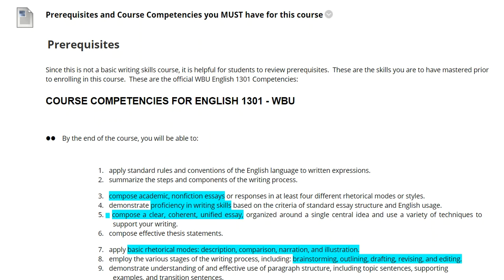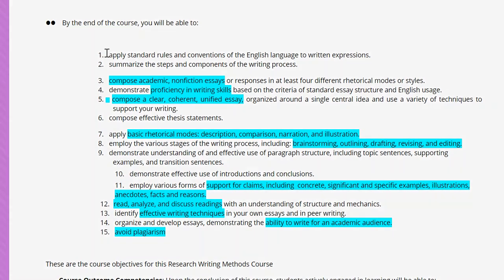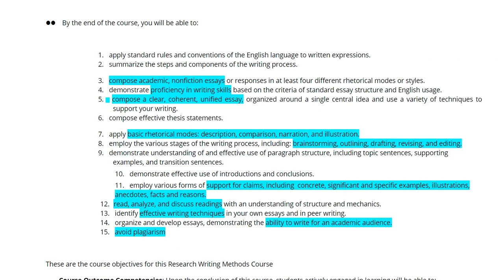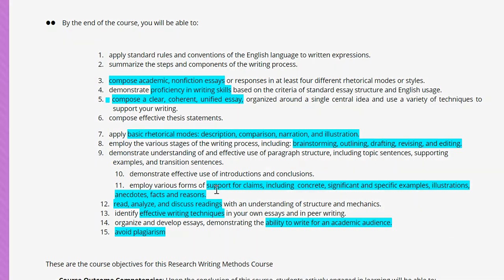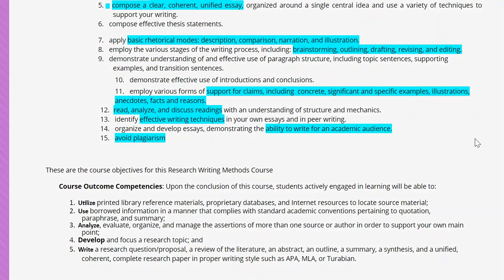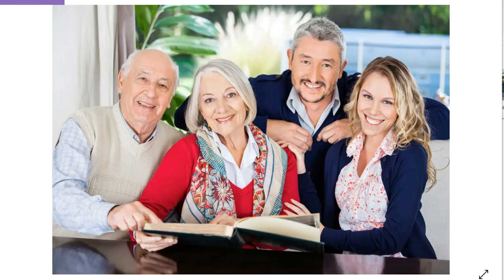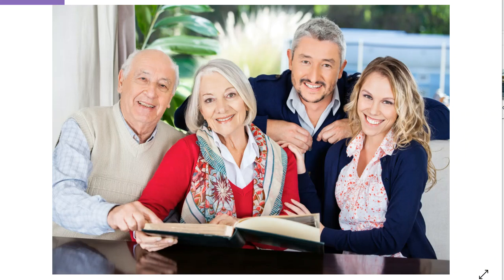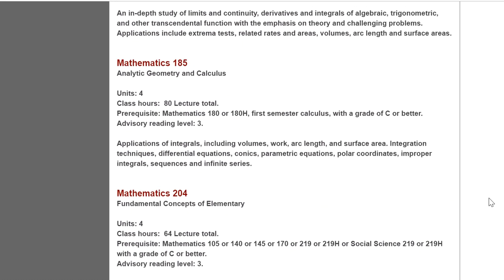WBU Prerequisite Skills